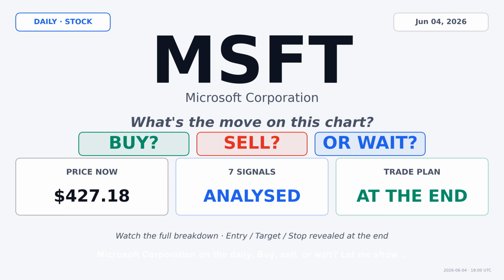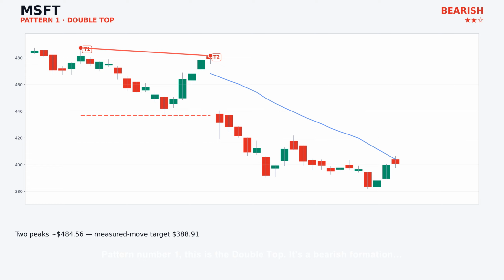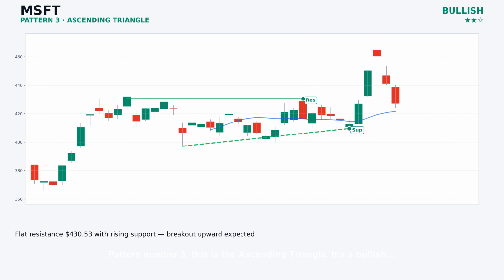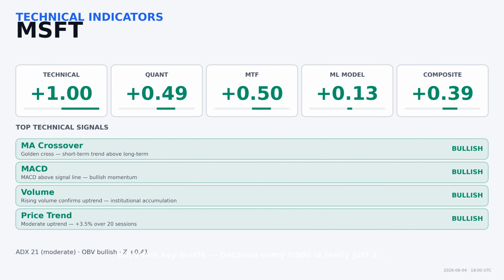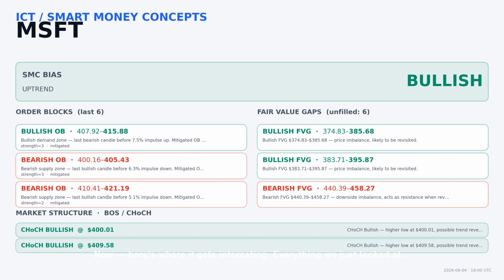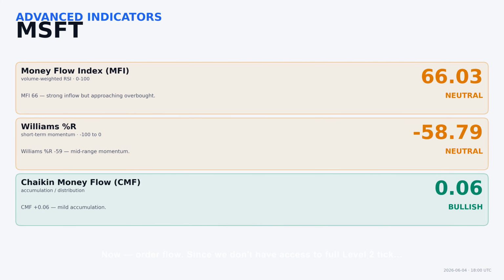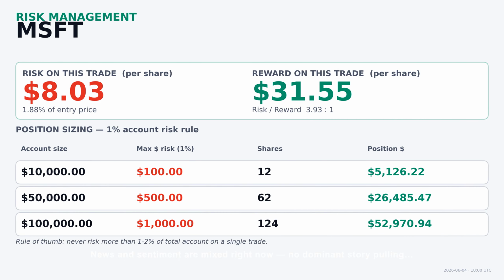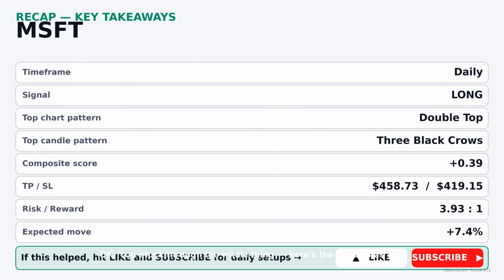MSFT Long Signal: RSI and MACD just aligned on the daily — breakout setting up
MSFT is showing a LONG signal on the Daily chart at $427.18 — Double Top forming. Full breakdown: RSI analysis, entry $427.19, target $458.73, stop $419.15.

👍 LIKE if this setup is on your radar.
💬 COMMENT the ticker you want broken down next.

⏱️ TIMESTAMPS
0:00  MSFT LONG signal — today's setup
0:30  Daily chart overview & trend structure
1:15  Double Top pattern
2:45  Three Black Crows signal
3:45  Key support & resistance levels
4:30  RSI analysis
5:15  MACD & momentum
5:45  ICT / Smart Money Concepts — order blocks & FVGs
6:30  Volume Profile — POC, VAH, VAL & key nodes
7:15  Order Flow — cumulative volume delta & divergence
8:00  Advanced indicators — MFI, Williams %R, CMF
8:30  Fundamental valuation vs sector
9:00  News sentiment & catalysts
9:30  Risk management & position sizing
10:00 Trade plan — entry · TP · SL · R:R
10:45 Recap & key takeaways
11:30 Disclaimer

  • Technical indicators (RSI, MACD, VWAP, Bollinger Bands, ADX)
  • ICT / Smart Money Concepts (Order Blocks, Fair Value Gaps, BOS/CHoCH, Liquidity)
  • Volume Profile / VPVR (Point of Control, Value Area High/Low, HVN/LVN)
  • Order Flow analysis (Cumulative Volume Delta, divergence, absorption)
  • Advanced indicators (Money Flow Index, Williams %R, Chaikin Money Flow, Ichimoku Cloud)
  • Quant methods (Z-score, OBV, Parabolic SAR, Fibonacci)
  • Fundamental valuation vs sector medians